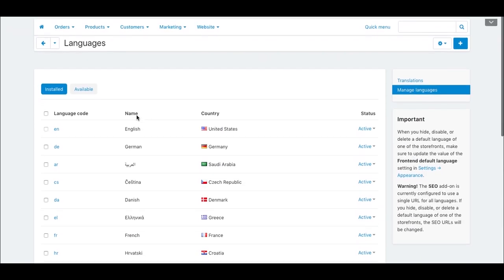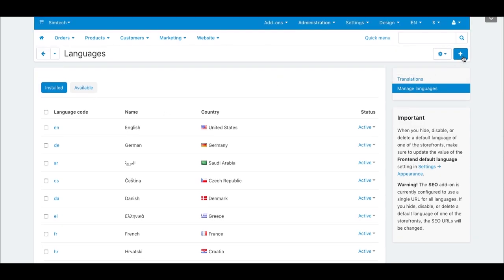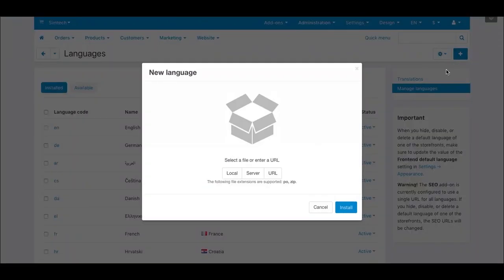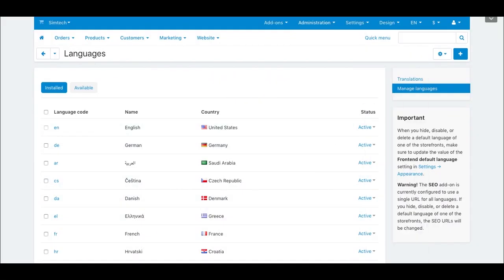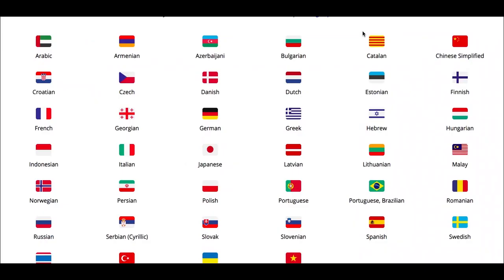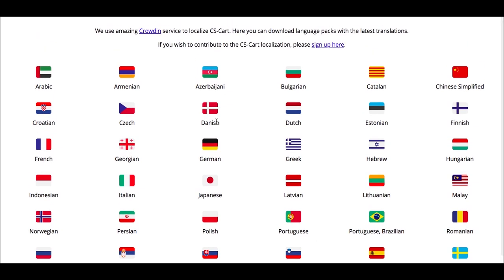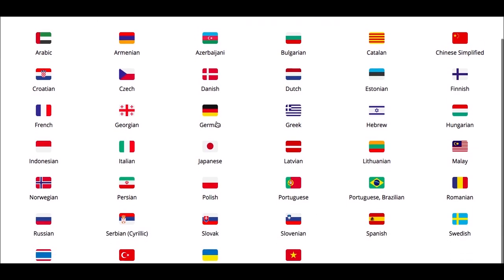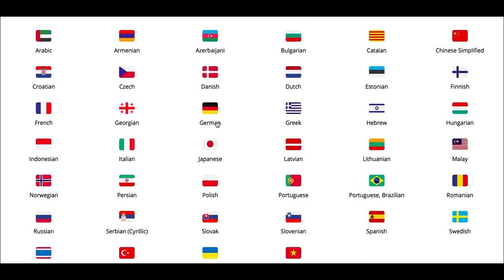CS-Cart Multi-Vendor Marketplace: Dashboard Language in the Panel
CS-Cart Multi-Vendor marketplace platform is an international shopping software so it’s available on multiple languages. You are free to choose one of 26 built-in languages for both admin panel and storefront.

Here’s how to choose the language in the admin panel...ok...and here’s how to do it on the storefront.

You can add more languages in Administration - Languages - Manage languages. Here’s the list of the available languages by default. To add a new language, click the Plus button and upload a Zip-archive containing language data from your local computer, server or from the internet. You are free to download languages from our language portal.

Right-to-left languages are also supported.